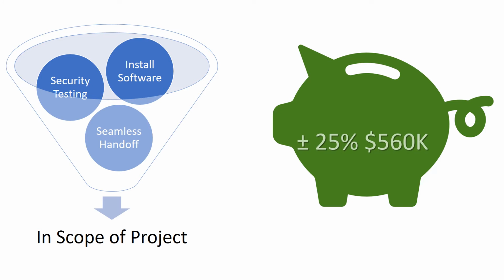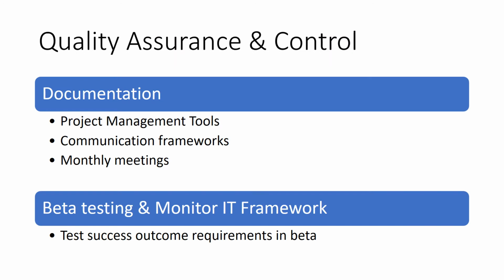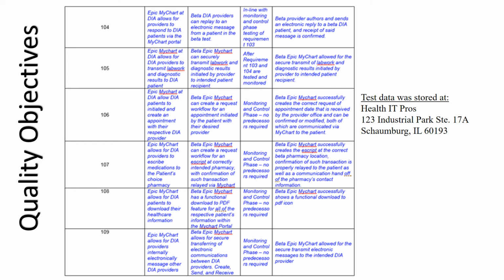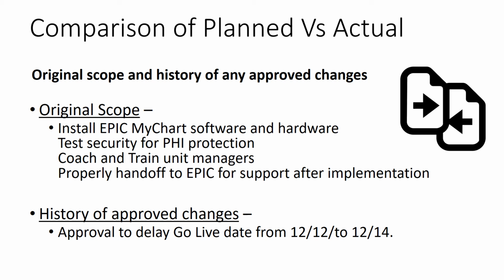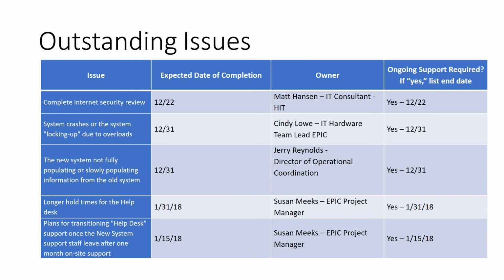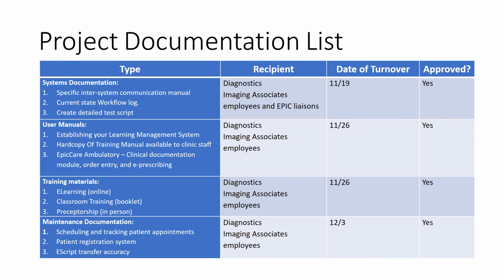HMP510 Project1 Wk8 EpicMyChartPresentation HansenBearden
Lesley Hansen and Mark Bearden
Valparasio Unive
HMP 510 Project Presentation for assignment of Epic MyChart Implementation